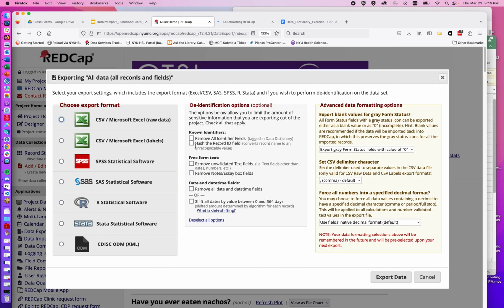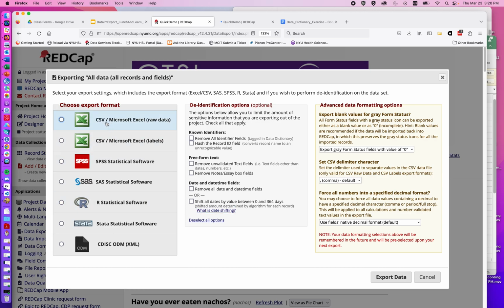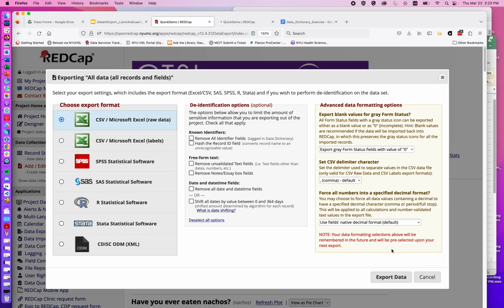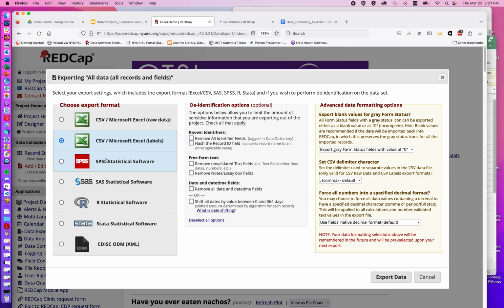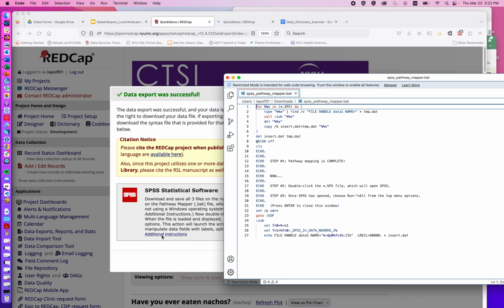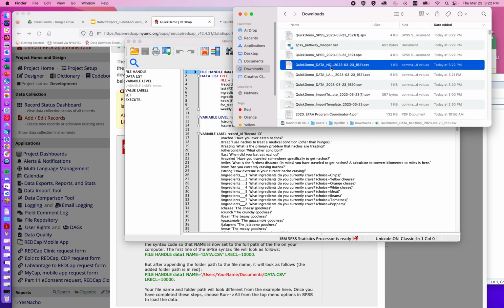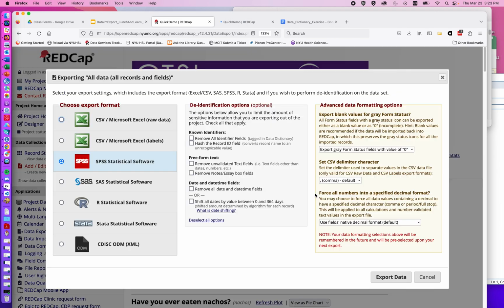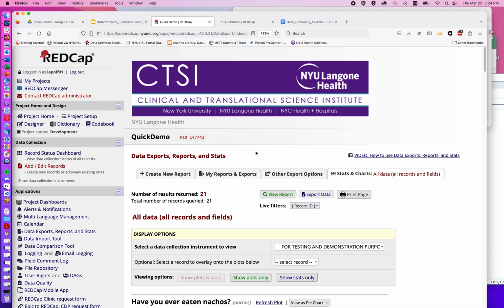Data Import and Export in REDCap, Part 4: Data Export into Different Formats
Part 4 of a 4-part video series.

This video demonstrates how to pull data out of REDCap, and features explanations of how to pull data into different analysis software.